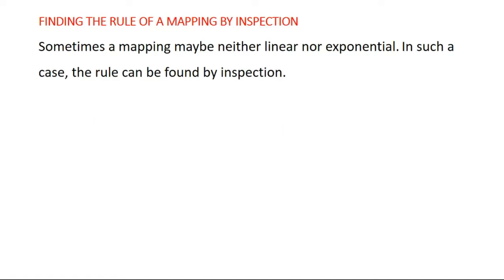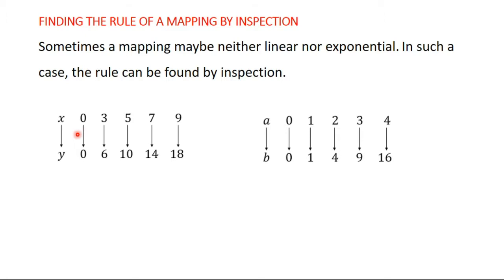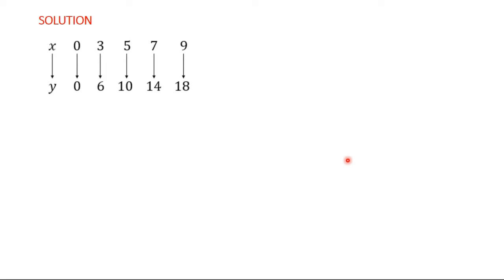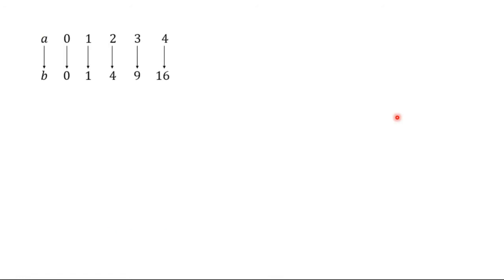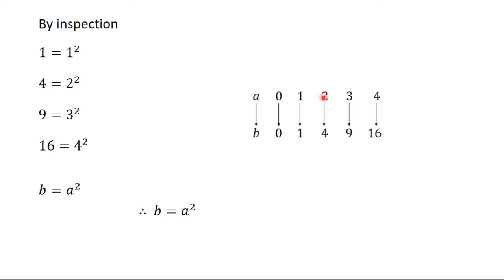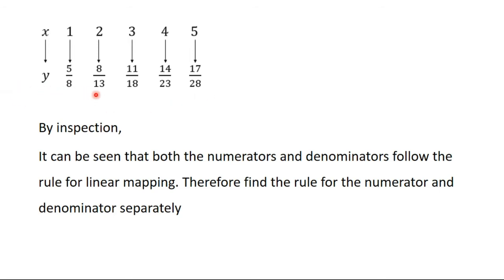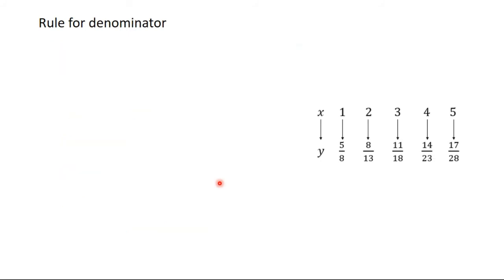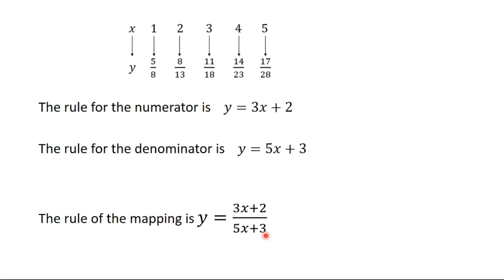4 Rule of a Mapping by Inspection